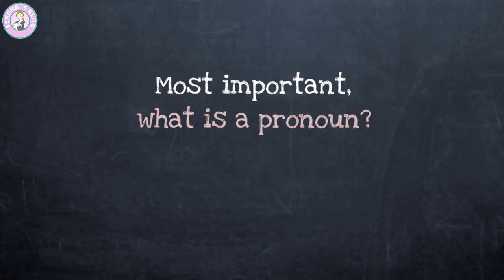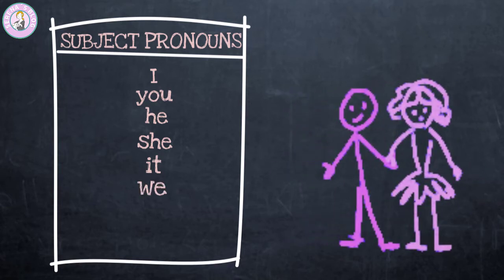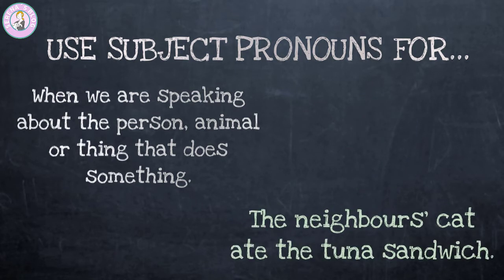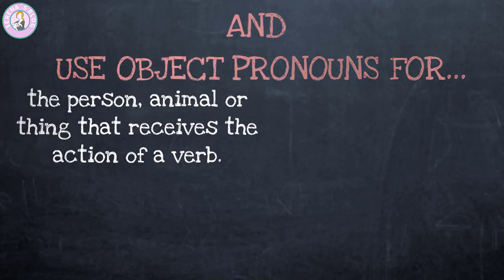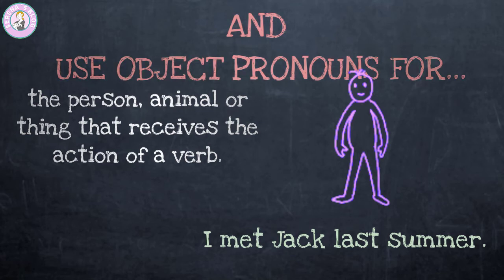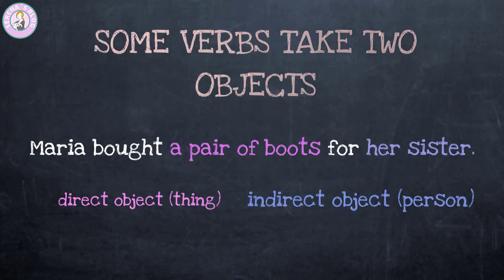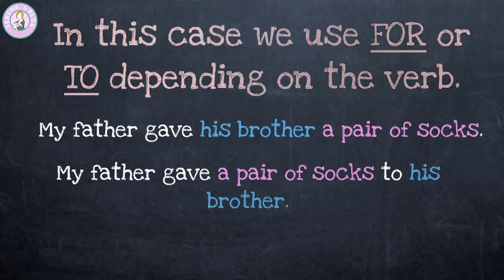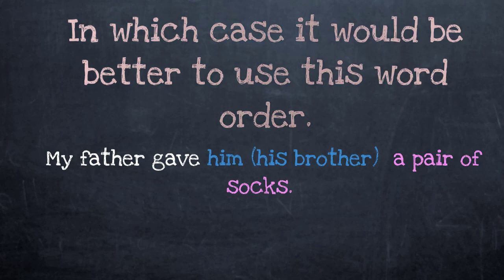Greasy grammar Subject and object pronouns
In this short video lesson you will learn the difference between subject and object pronouns as well as how to use the correct word order for when we have a verb that can take both a direct and an indirect object.